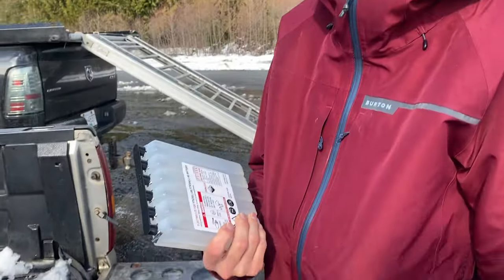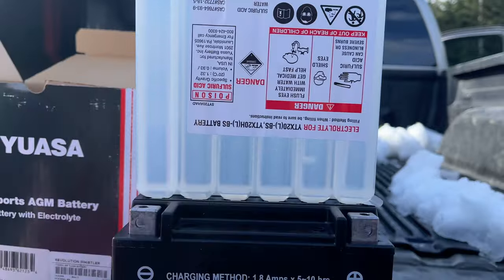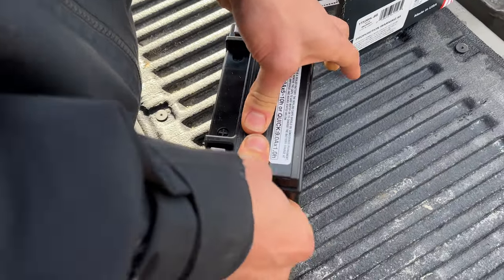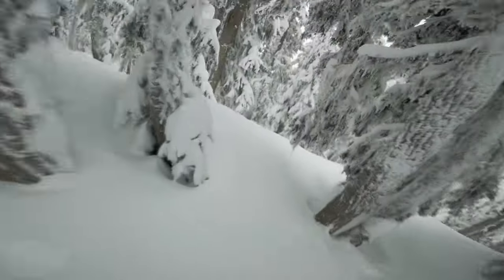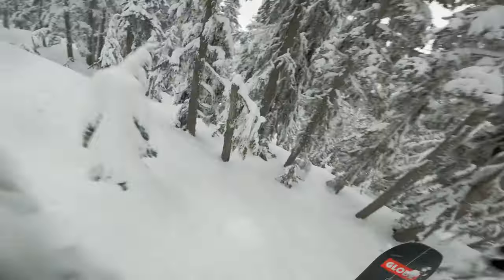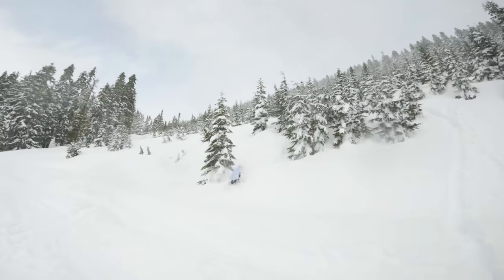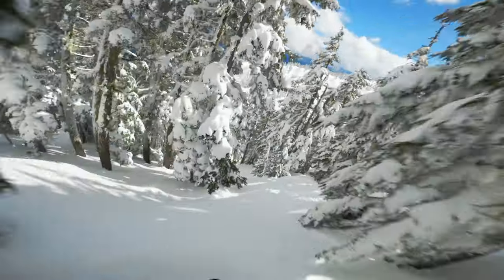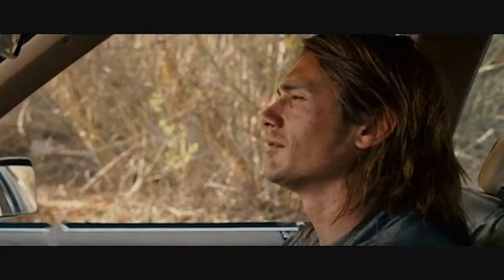I Broke my Sled in the Parking Lot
I broke my snowmobile in the parking lot

Below is all my snowboard gear